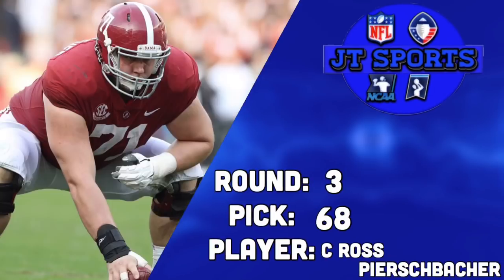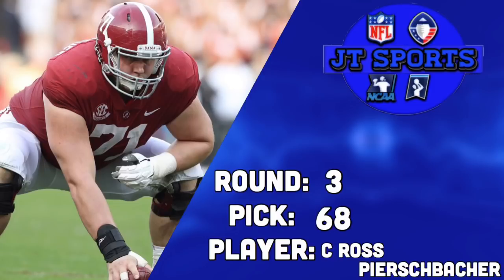New York Jets 7 Round 2019 NFL Mock Draft